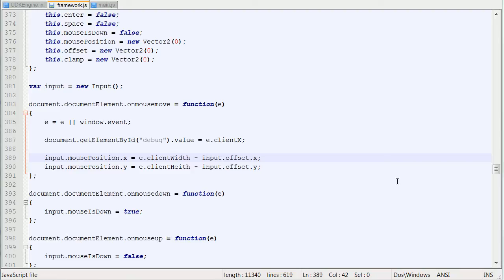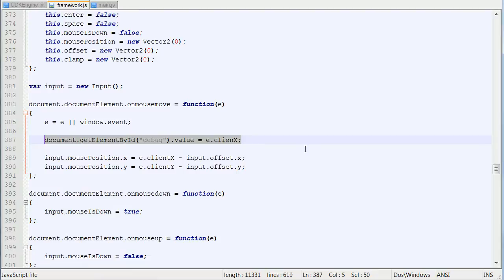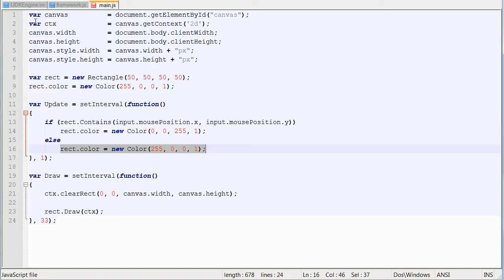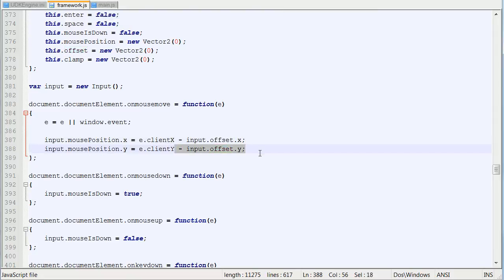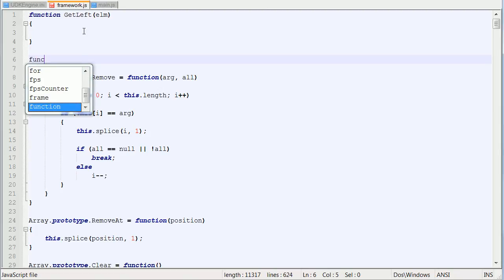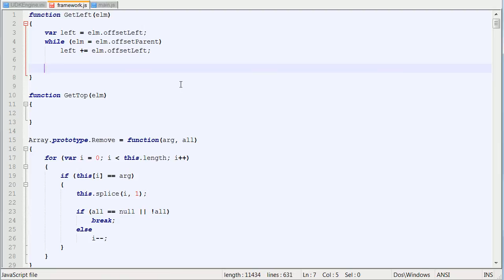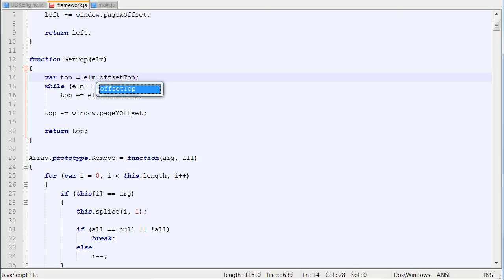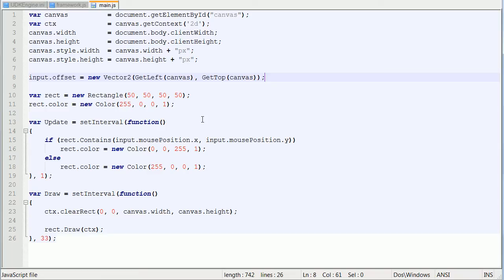HTML5 Game 8: Cleanup Some Bugs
There was an error int the input mouse position that we need to fix.  Then we fix the offset.